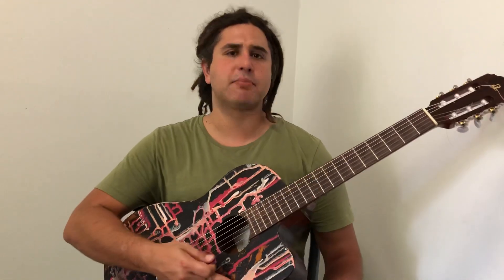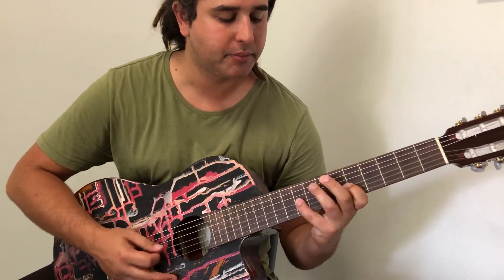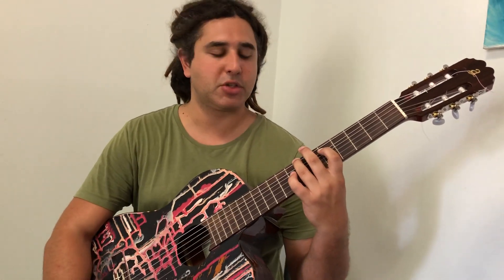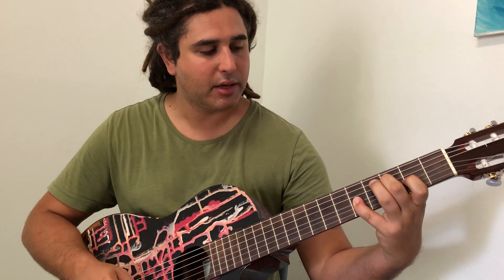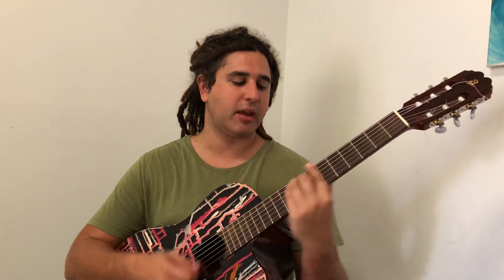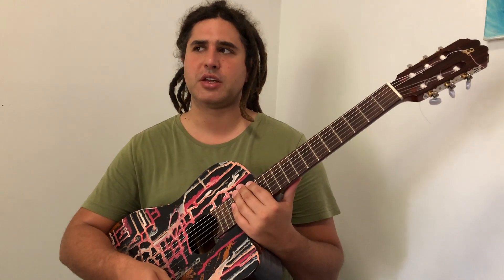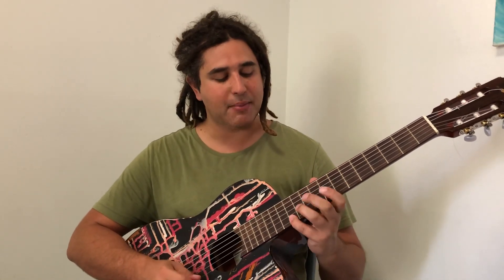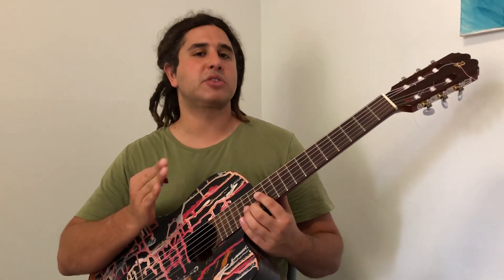Using super simple shapes on guitar to create your own melodies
I hope this lesson is useful. Just play around with the shapes a little and I am sure you will learn something!